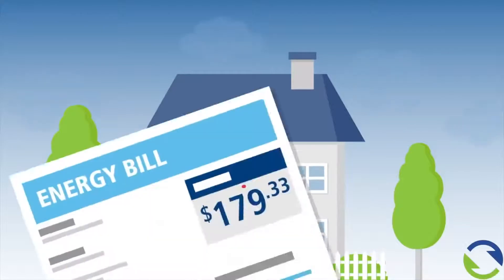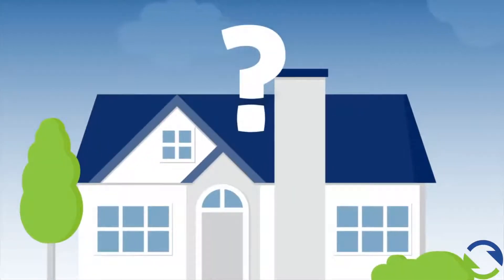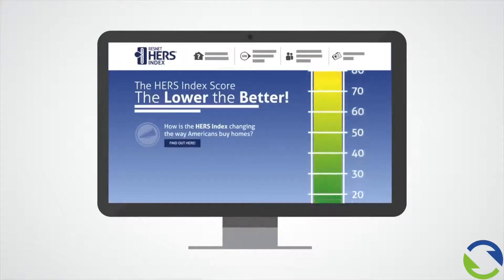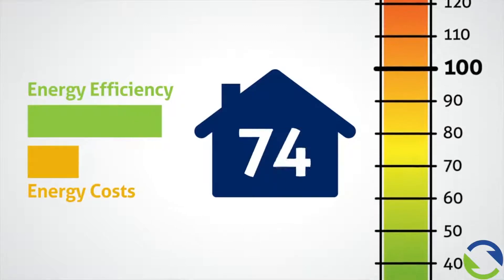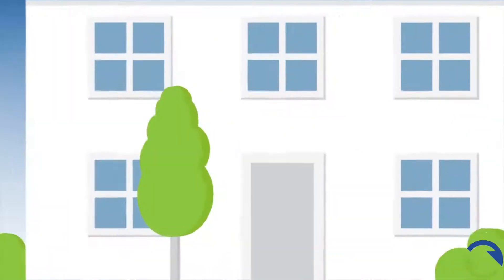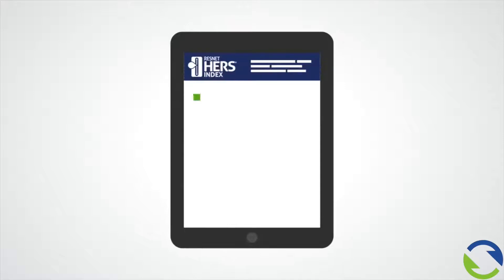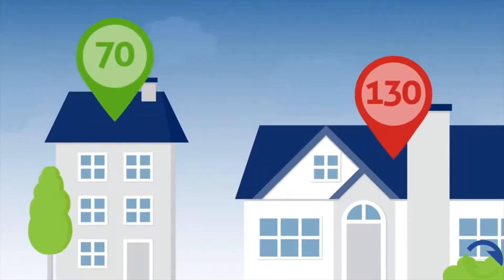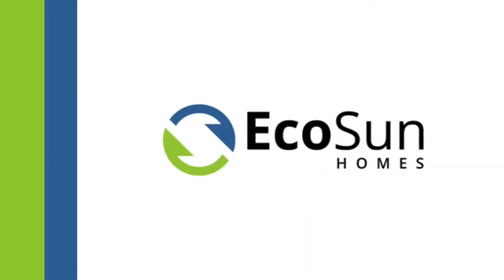What is a Net Zero Home? | EcoSun Homes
The "Net-Zero" designation is only awarded to the most energy-efficient homes being built today! This means the home is capable of producing as much power as is used by the home. Net-Zero Homes typically produce power via solar panels and maintain very strict standards for insulation, AC/heating, etc.

At EcoSun Homes, we take pride in being Florida's #1 builder of Net-Zero Homes! Building efficiently allows us to deliver homes that far exceed our client's expectations and provide a brighter future for the communities we build in.